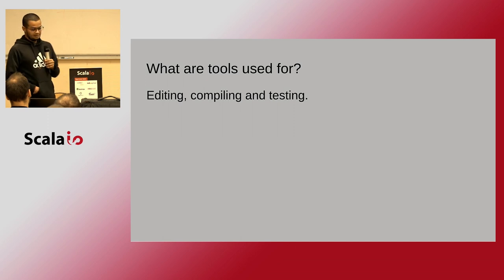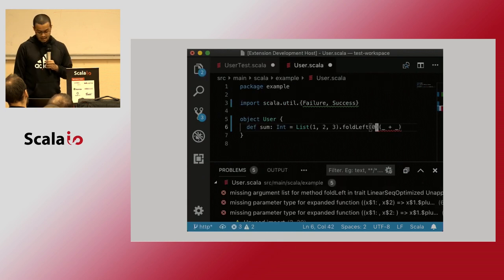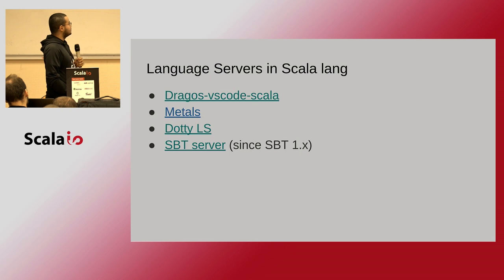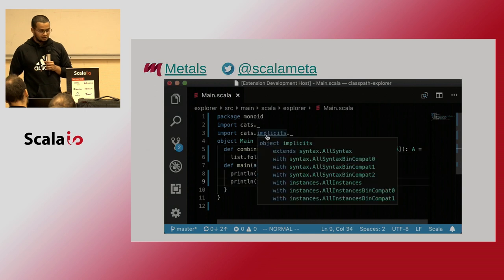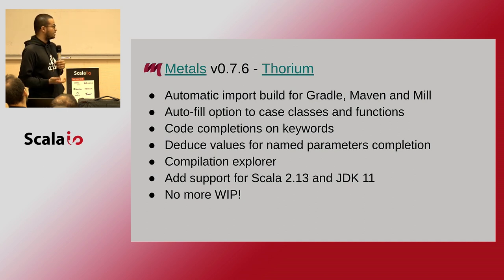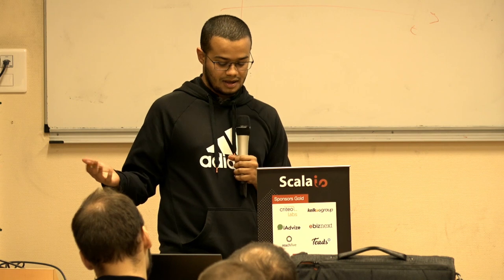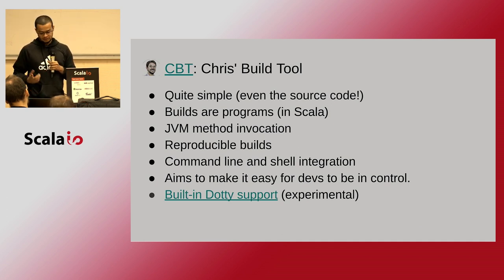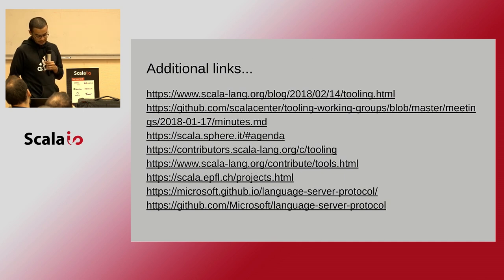Exploring Scala Tooling ecosystem - Jeferson David Ossa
We are going to explore and compare some build tools with special focus on LSP/BSP implementations, IDEs and text editor's support. For the sake of empower audience's judgement about the tools that could suit better for their particular needs this talk aims to get attendees familiar with terms like SemanticDB, Metals, Bloop, SBT, Pants, Bazel, Ensime, IntelliJ IDE, Scala IDE, Dotty IDE and other honorific mentions.